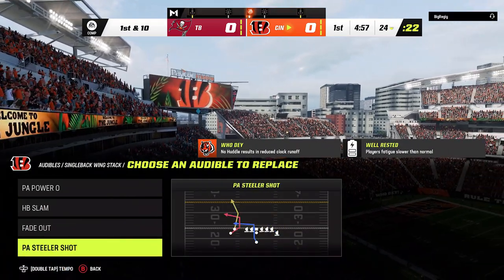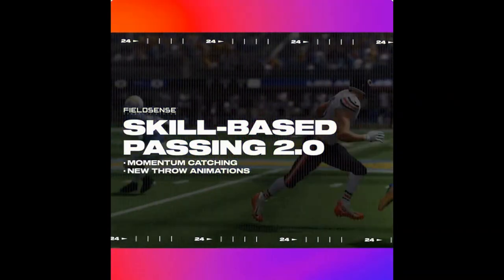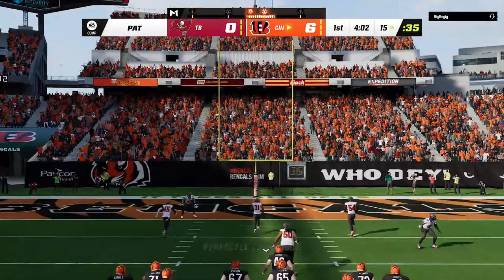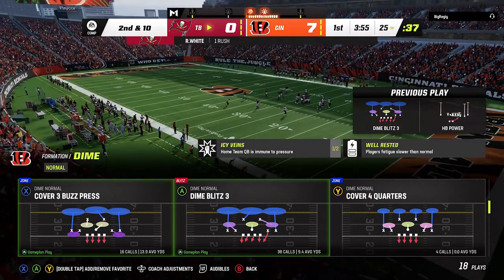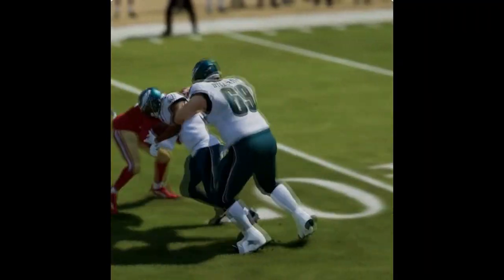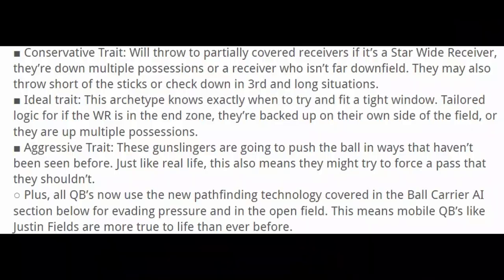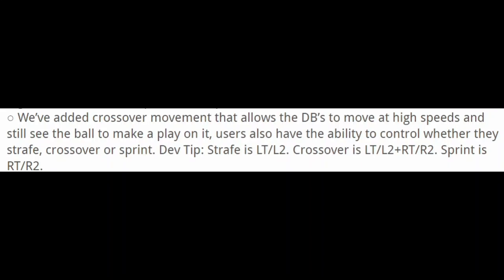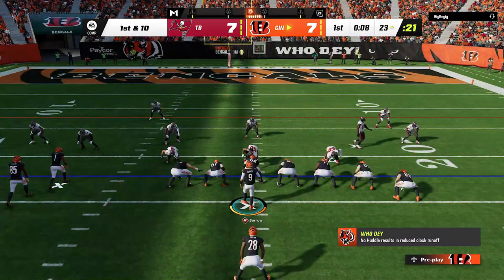Every New Madden NFL 24 Gameplay Feature Explained!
0:00 Madden NFL 24 Gameplay
1:01 Tackling Improvements
1:56 New Tackle Function?
2:47 Passing Improvements
4:00 Player Likeness Updates
5:05 New Overpowered Run Blocking?
8:24 New Chip Blocks
8:50 Improved AI
10:20 New "Crossover" for Pass Defense
10:47 Fumble Recovery Animations
11:30 New Plays

NORTH

SOUTH

FALCONS

BUCS

PANTHERS

WEST

SEAHAWKS

CARDINALS

RAMS

AFC

EAST

NORTH

STEELERS

WEST